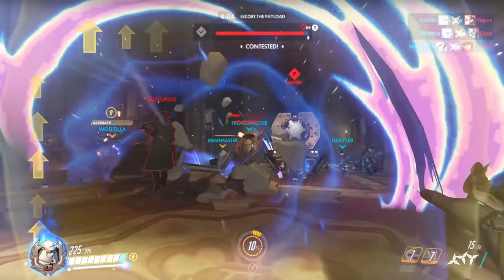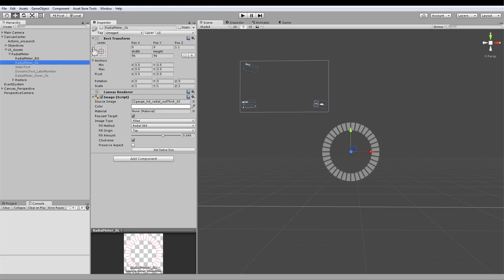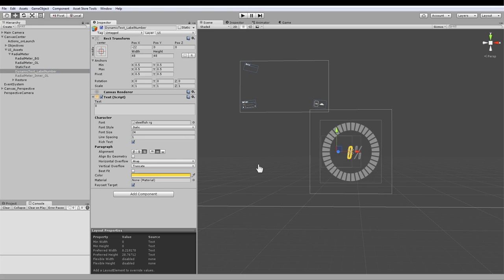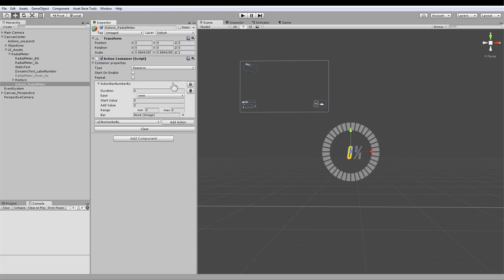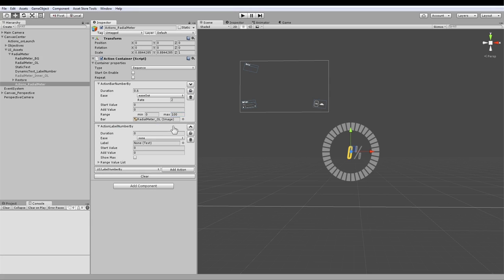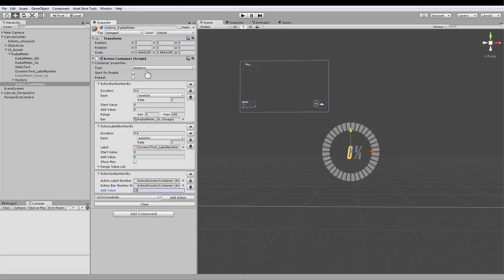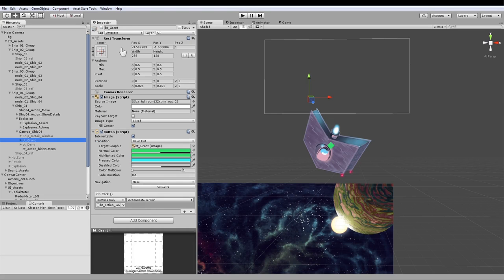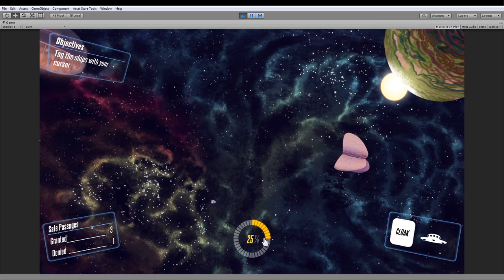Overwatch Ultimate Meter - Game Dev Workbench - Unity 3D How To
How to re-create the "Ultimate Meter" from Blizzard's Overwatch, using the Unity 3D game engine.

About the Game Dev Workbench:
We breakdown popular game features and functions and show you how to re-create them using the Unity 3D engine.